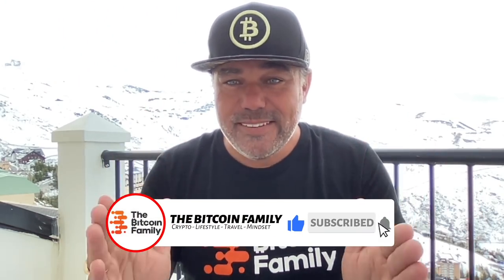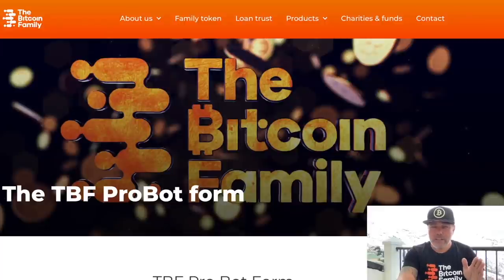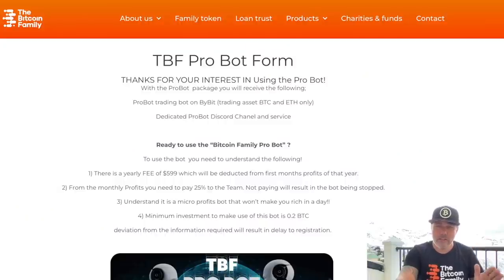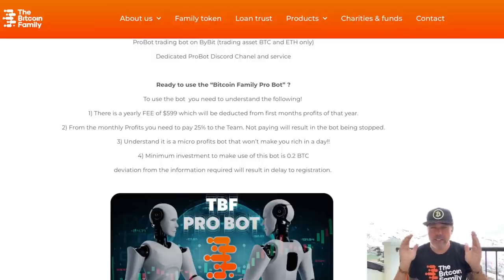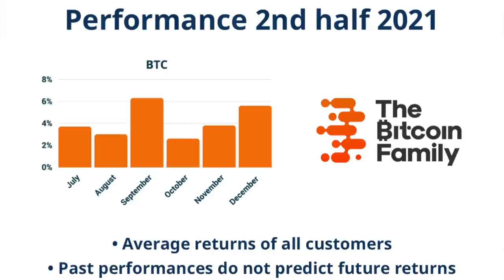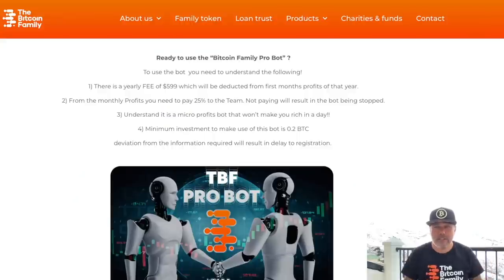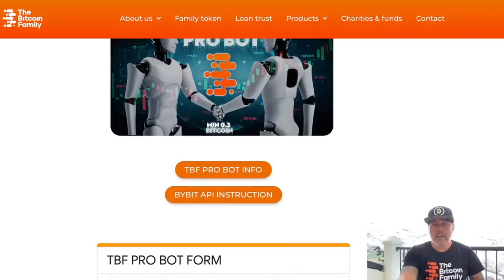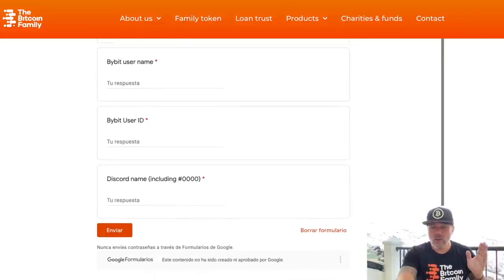THIS IS HOW WE MAKE 30% TO 50% PROFIT IN BITCOIN A YEAR WHILE ZOOMING OUT ON CHARTS & IN AT LIFE!